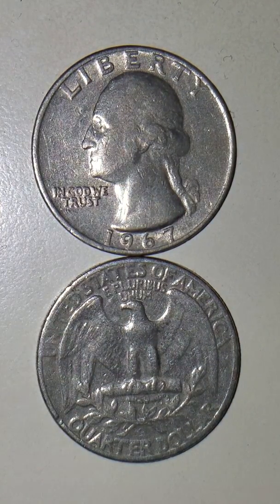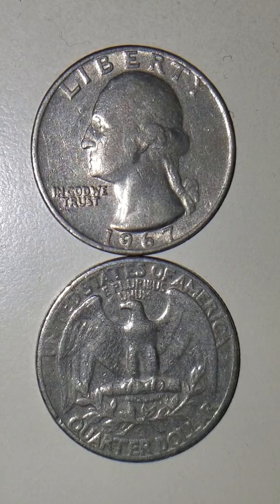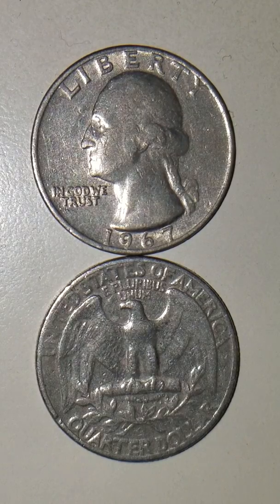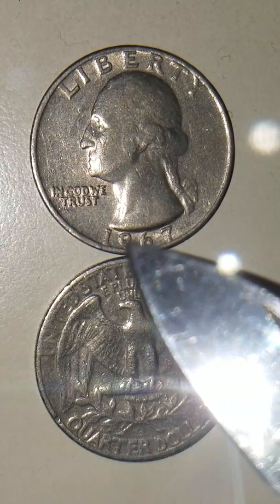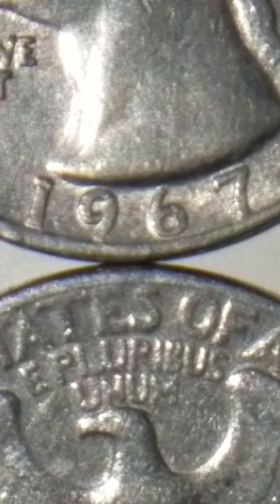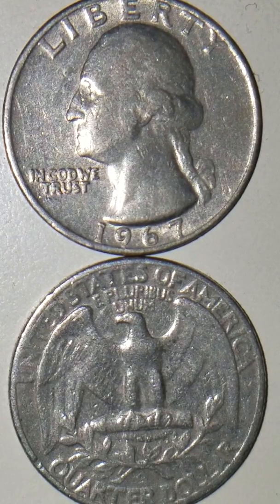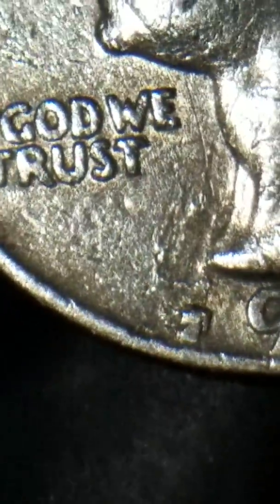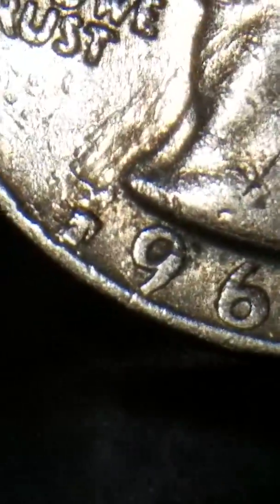1967 "THE MELT DOWN" US QUARTER WITH AN AWESOME MINT ERROR OBVERSE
1967 US QUARTER WITH AN AWESOME MELT DOWN "1" MINT ERROR OBVERSE